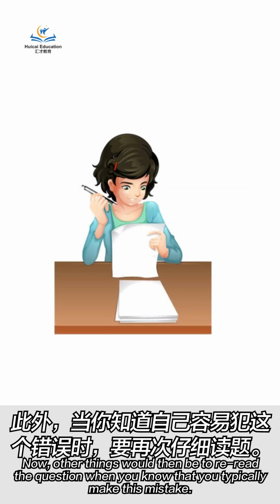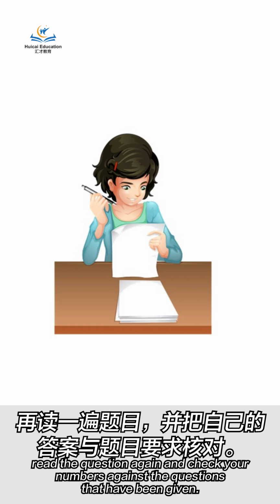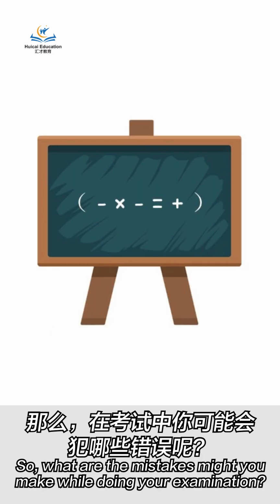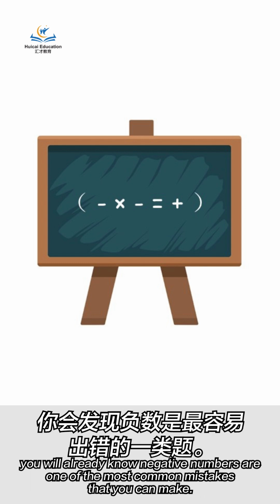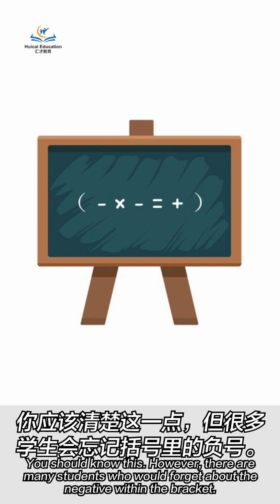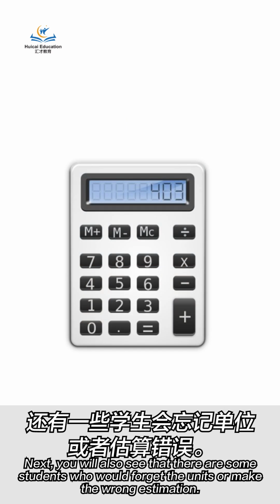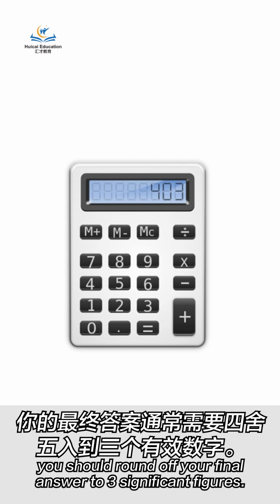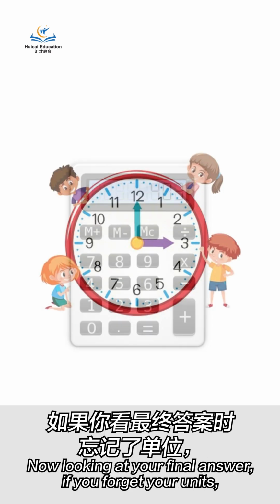Nicholas - Common Math Mistakes in Exams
考试时总是因为粗心丢分？吴老师教你如何避免读题错误、负数错误及忘记单位等常见问题。掌握这些技巧，让你的数学答题更稳健！欢迎联系我们汇才教育，让孩子考试更自信。

Losing marks because of careless mistakes? Mr Goh shows you how to avoid misreading questions, negative number errors, and forgetting units. Master these tips and make your math answers more accurate! Contact Huicai Education to help your child feel more confident in exams.